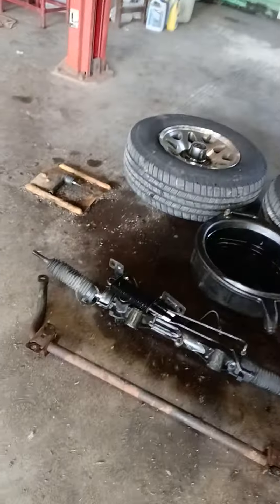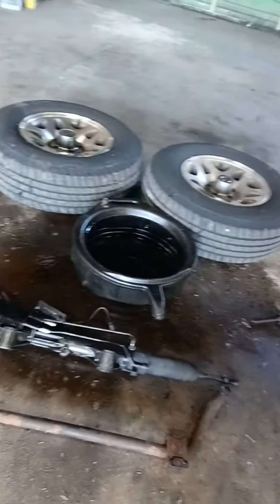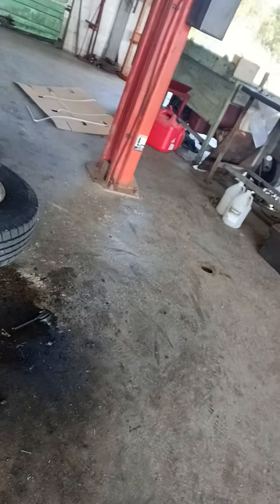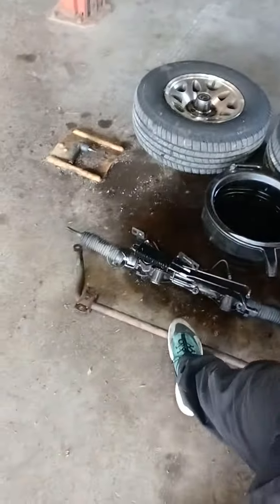Tips on how to Replace a power steering rack in a Ford Ranger 1999